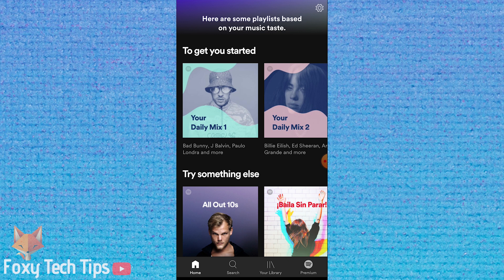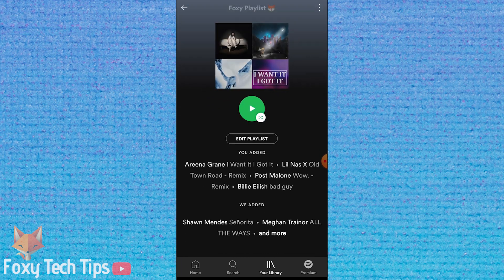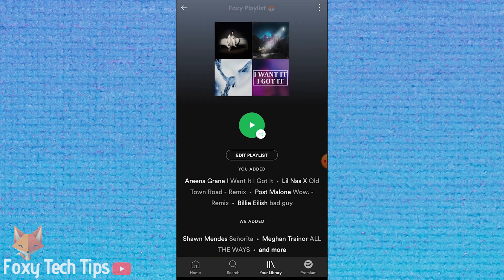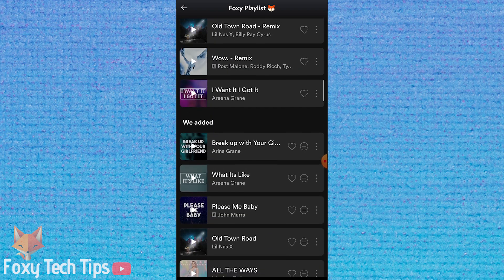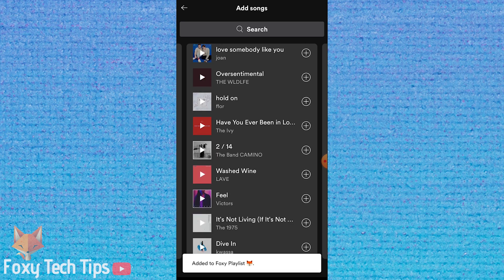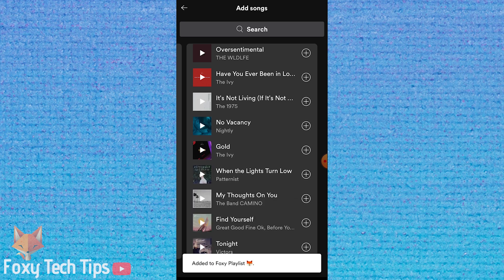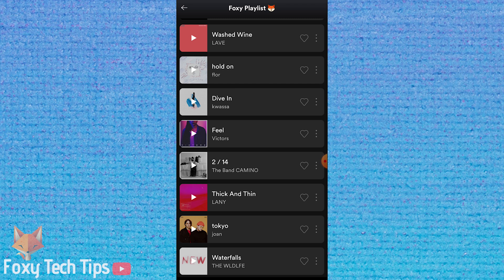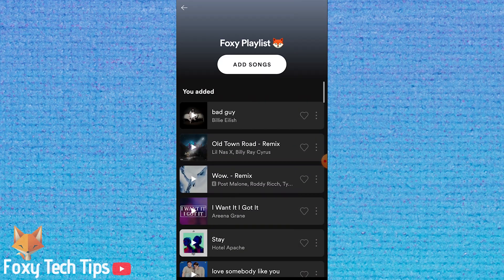How To Stop Spotify Adding Songs To Playlists Automatically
Easy to follow tutorial on preventing Spotify from automatically adding songs to your Playlists! Its one of the most annoying features on the free version of spotify: you add your favorite songs to a playlist, only for Spotify to come along with "we added" and ruin the playlist by auto adding random songs to it.

Follow this tutorial on learn how to stop the "we added" to your Spotify playlists now!

Steps:

- When you play the playlist as a free user it will force you to also listen to the songs it added..

- It's actually possible to stop Spotify from doing it and this is how.

- Spotify will only add extra songs to your playlists if you have added less than 15 songs to it. You can stop spotify from adding them by having at least 15 of your own songs on there.

- Now that i have 15 tracks in my playlist if i reopen the playlist we can see that the ‘we added’ section of the playlist has disappeared.

- So if you have playlists where Spotify is automatically adding their own tracks, all you have to do is add more of your own favourite songs to the playlist until there is at least 15 of them.